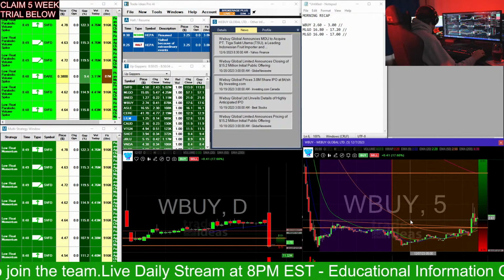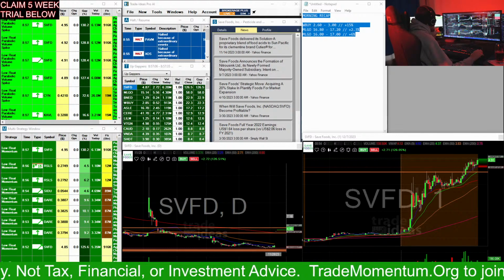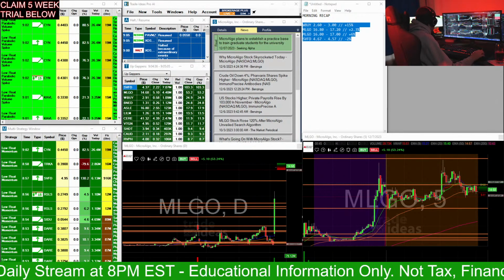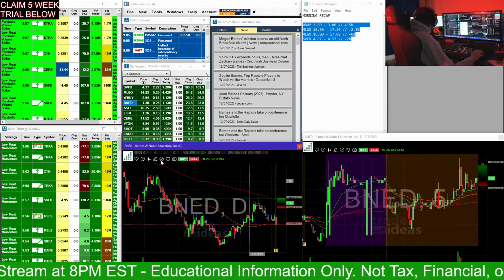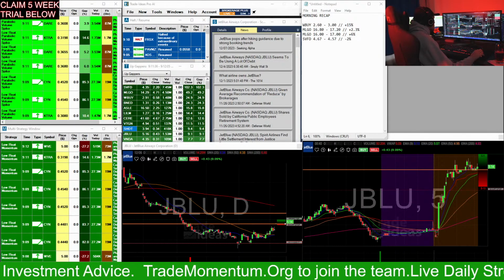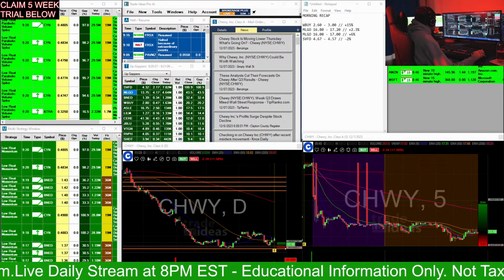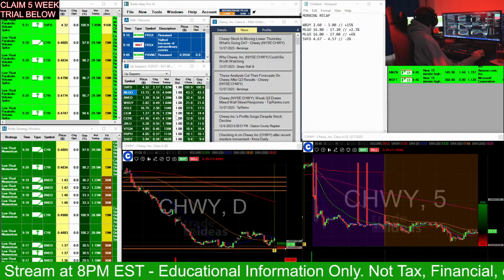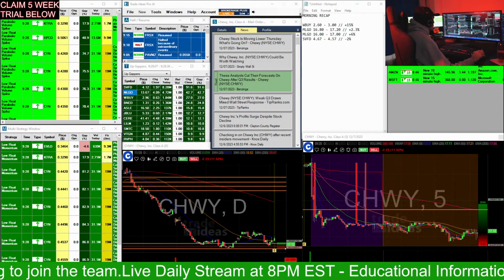🔴 LIVE Day Trading BEST STOCKS OF TODAY! // TradeMomentum.Org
If YOU want learn more about stock trading, and the market as a whole, join the BEST family of traders here;

No data, content, or information provided by Bulls of Wallstreet dba Momentum, the Site, or the other products and services of Bulls of Wallstreet dba Momentum, is intended, and shall not constitute or be construed as, advice or any recommendation to buy, sell or hold a particular security or pursue any particular investment strategy.

day trading stock market crypto options wealth travel luxury equities investing